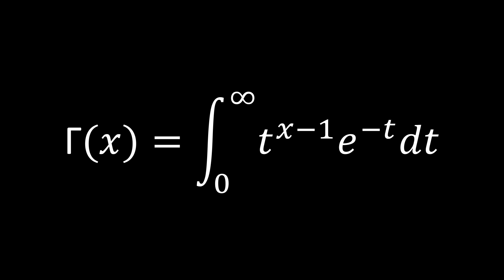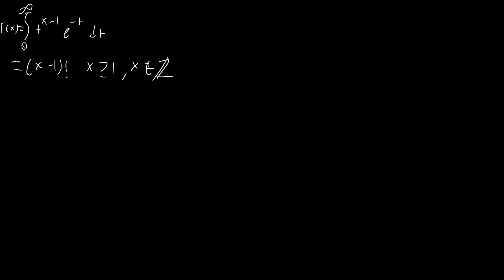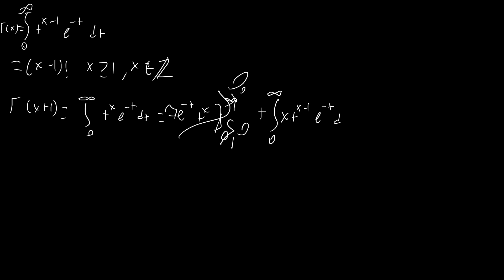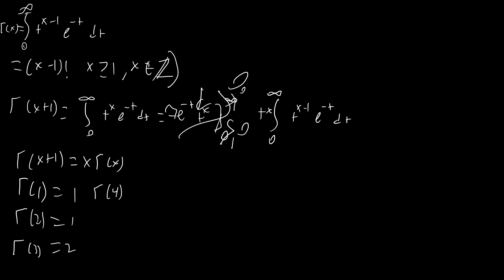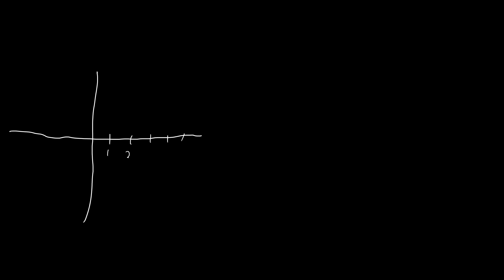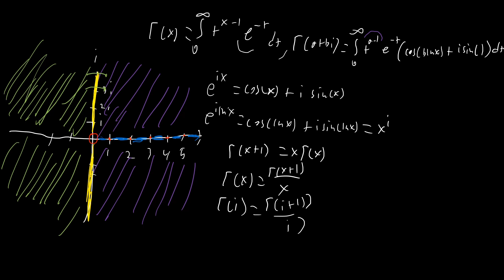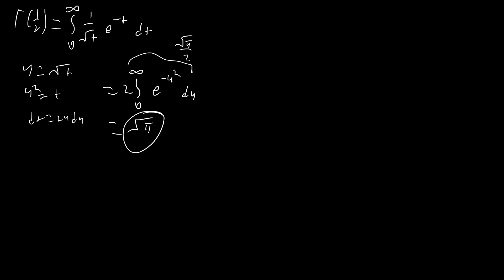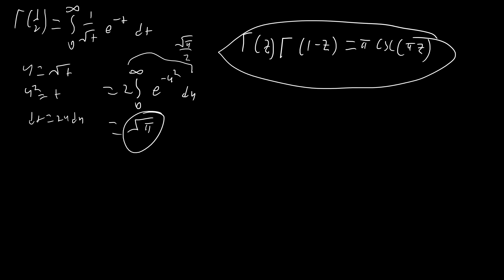Analytic Continuation and the Gamma Function: What you need to know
Different style of video here that I'm trying, hopefully I can help some people learn the basic skills they need to take on tougher problems.

Let me know if you would like to see more videos like this or not.